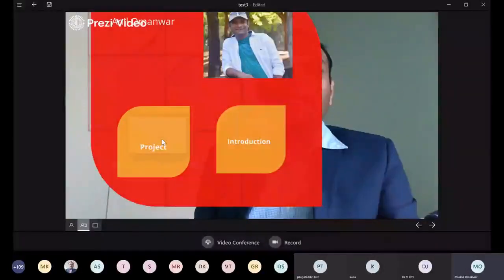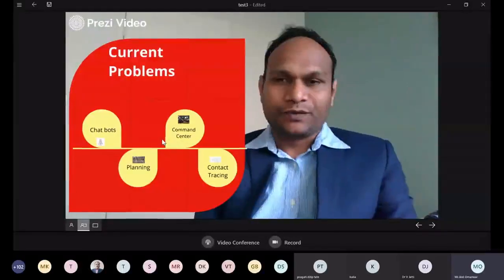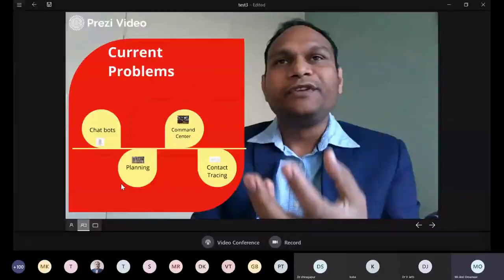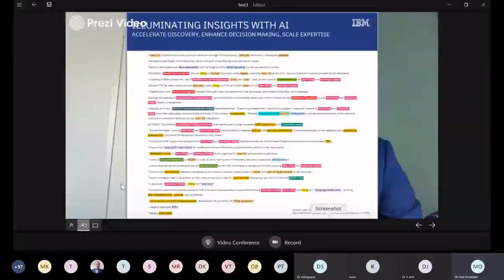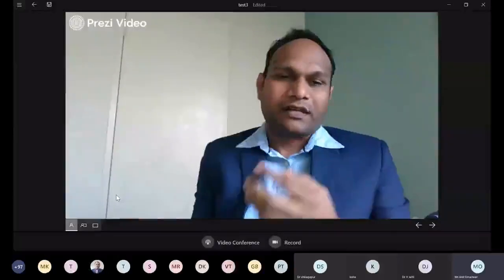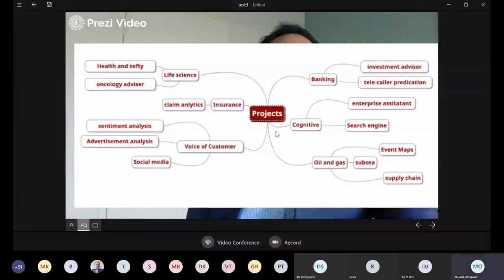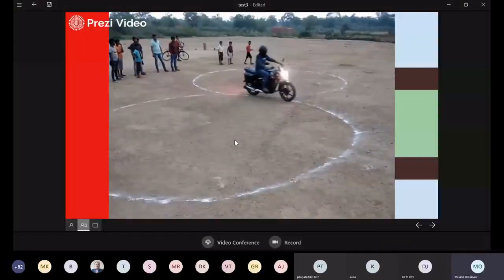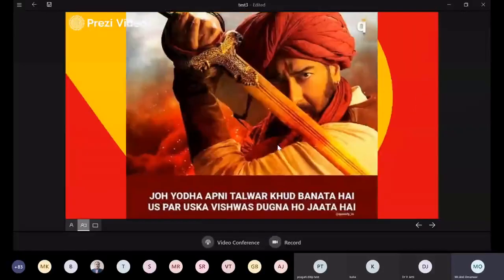Online InternationalWebinar on Artificial Intelligence&Data Science by DYPCOE-Anil Omanwar,Australia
Online International Webinar on Artificial Intelligence & Data Science by D.Y. Patil Collrge of Engineering, Akurdi, Pune - 44: Day 3 - Mr. Anil Omanwar, Data Scientist Specialist, IBM, Australia